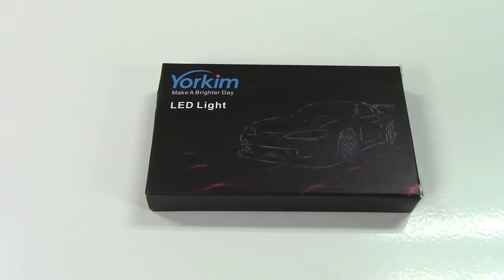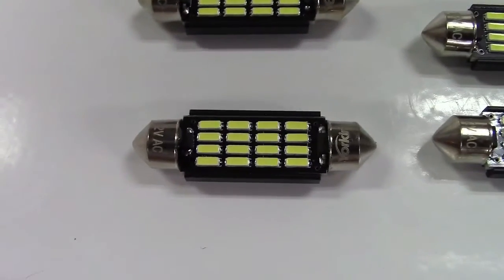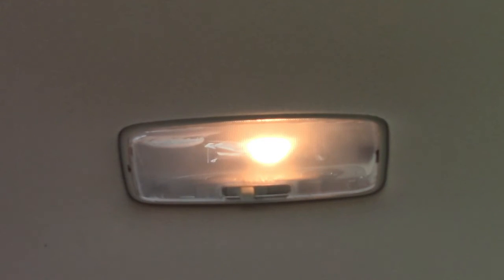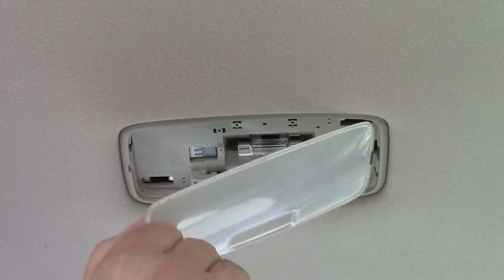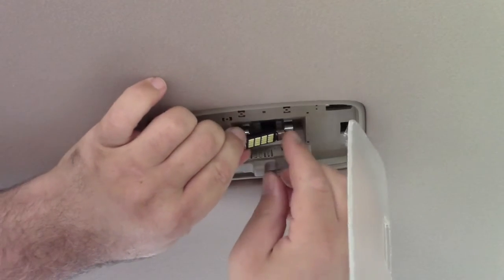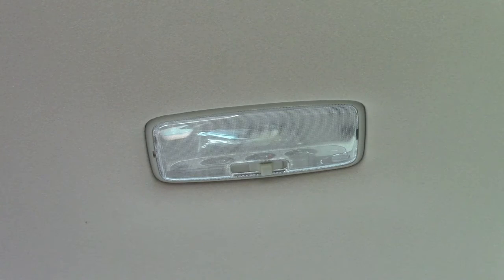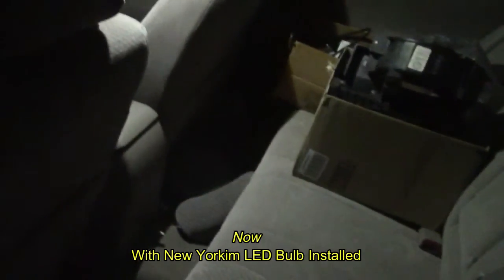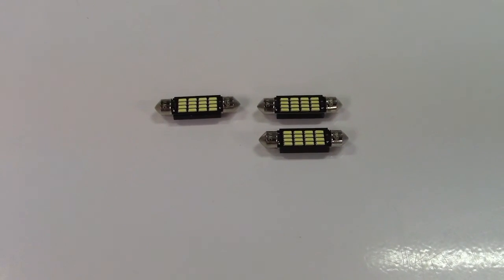Yorkim 4-Pack 578-Type Festoon Automotive LED Bulb Review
These are direct-replacement LED bulbs to fit 578-type "Festoon" automotive bulbs.  These are found in many different lights in a vehicle, commonly dome lgiht bulbs.  Very common bulb.

These Yorkim bulbs are much brighter than the original incandescent bulbs and are a direct replacement.  In this video, I replace the come light in a 2003 Toyota Camry.